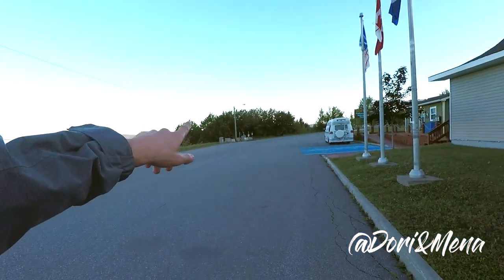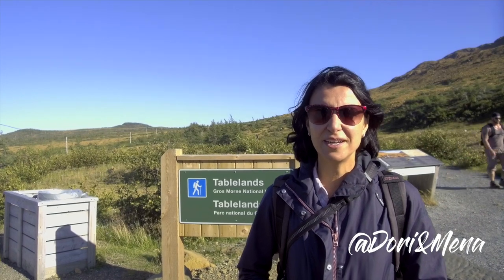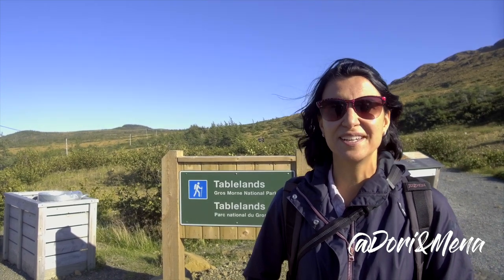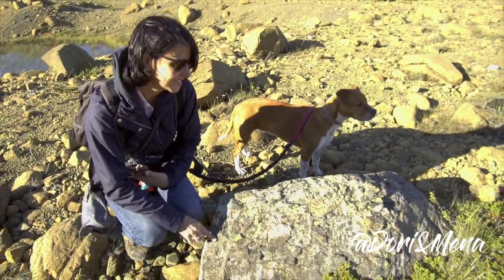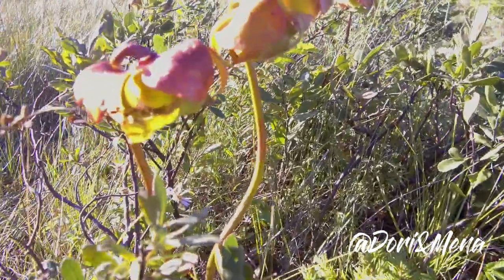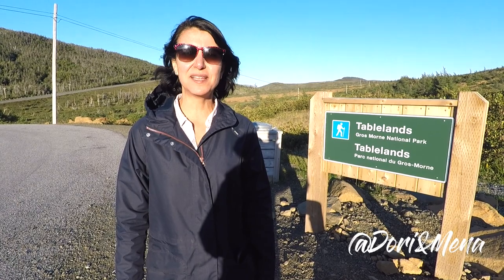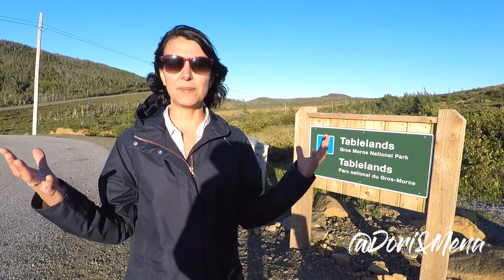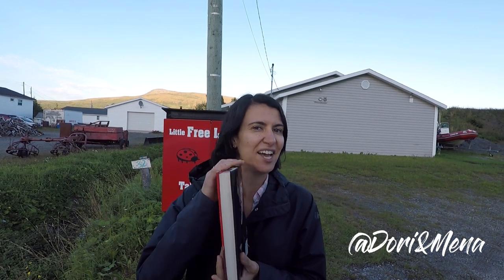The Tablelands, Gros Morne National Park, Newfoundland & Labrador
This hiking trail was fun and easy. The audio tour app made it very interactive. Although it was windy, the hike was not at all challenging. It was an easy 4 km in and out. I definitely recommend it if you will be in the area.

How many chances will you get to walk on the earth's mantle rock?

They also have free guided tours on certain mornings. Please check with the Discovery center for the current schedule

Shopping with our Amazon link is free way to help us pump out more content: